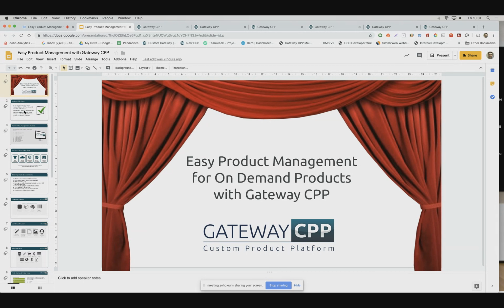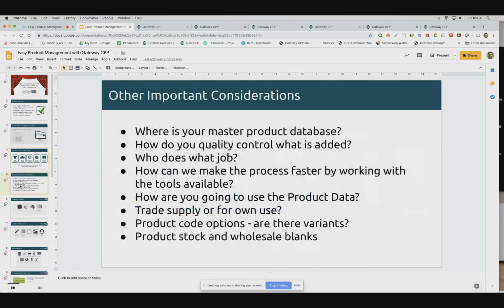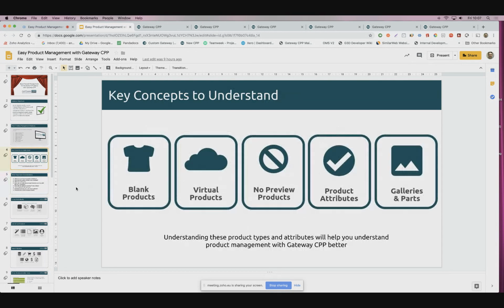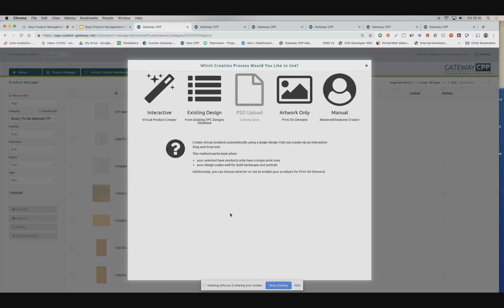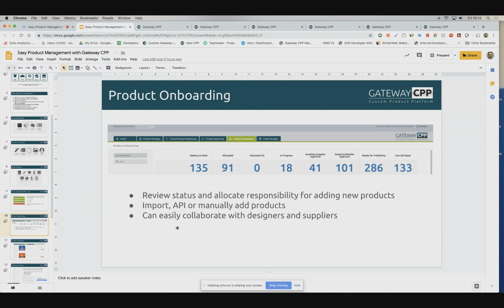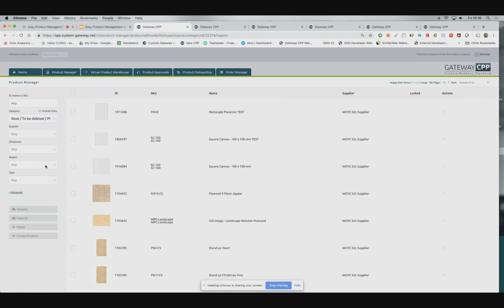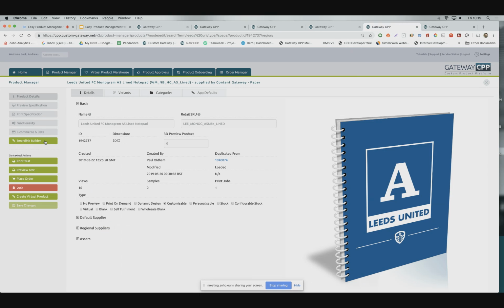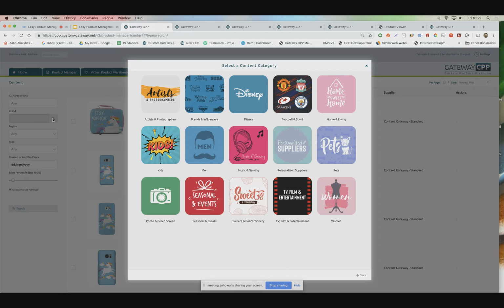Easy Product Management for On Demand Products with Gateway CPP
An introduction to the Custom Product Platform (CPP) and a quick tour of its main product management features and how they enable companies to easily create, manage & publish all the different types of on demand products